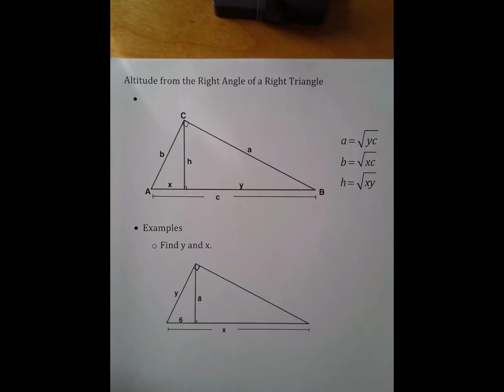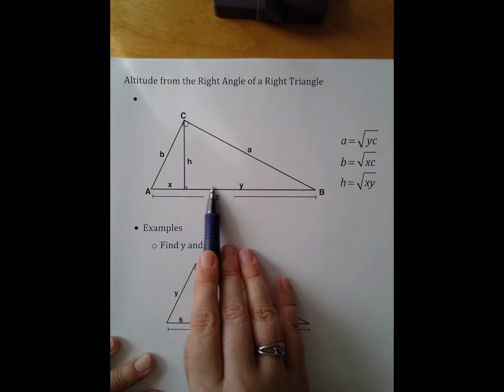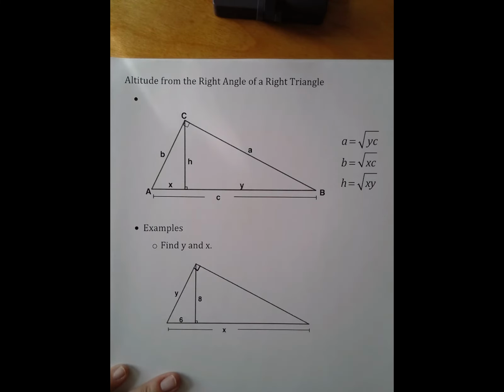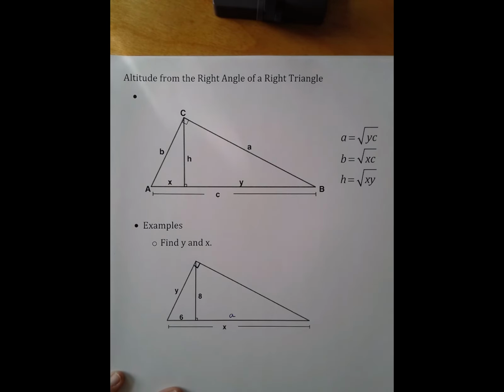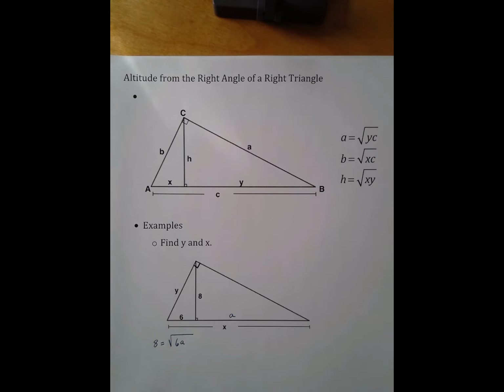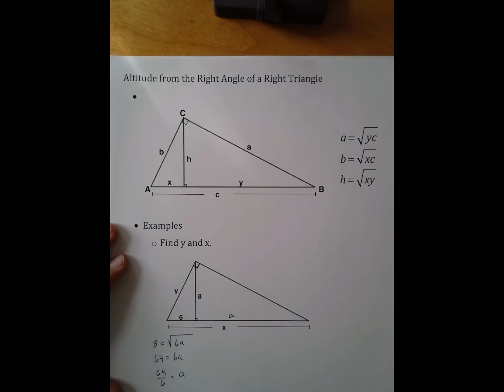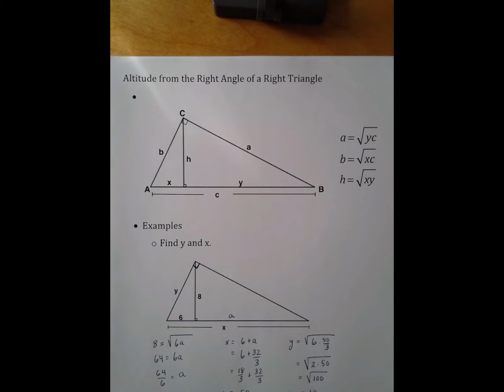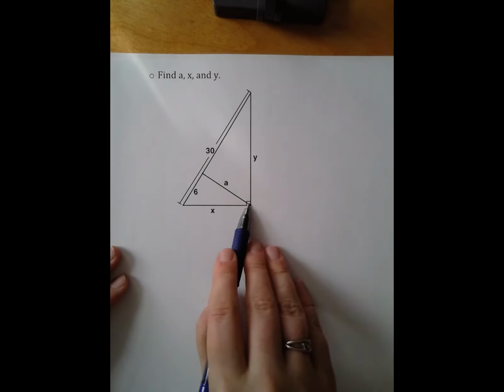Math 2 - Module 6.7 Altitude from the Right Angle of a Right Triangle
0:13 Introduction

Using Right Triangle Altitude Side Length Relationships
1:00 Example 1
3:44 Example 2